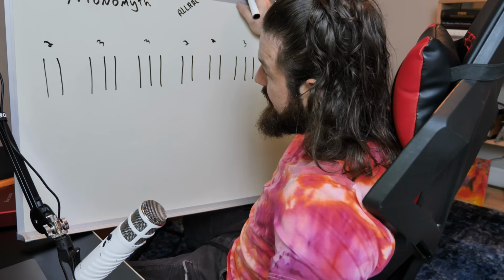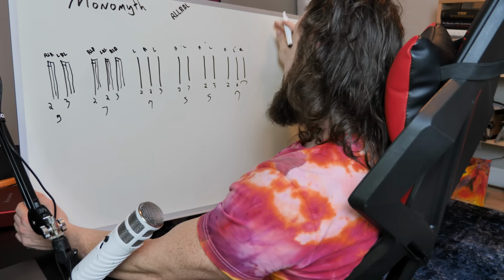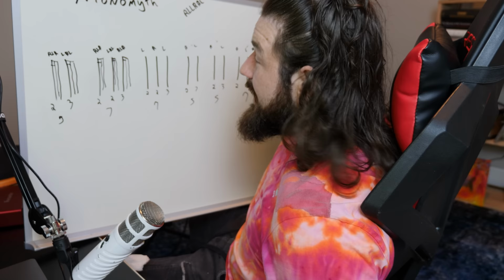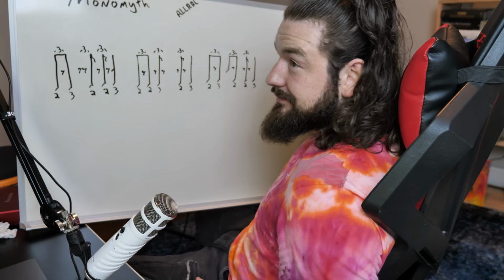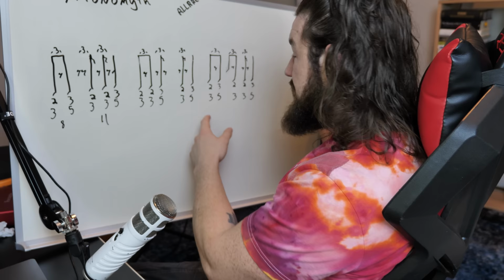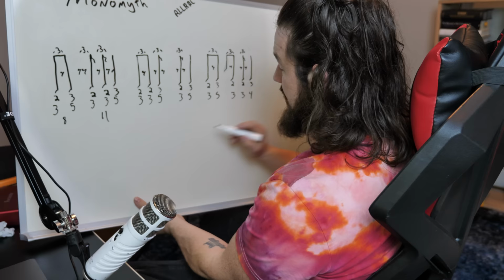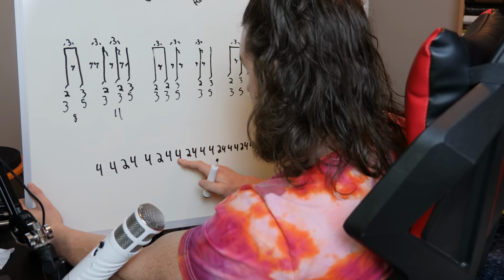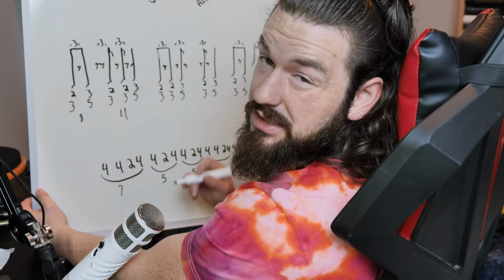Monomyth Composition Breakdown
An in depth look at the rhythmic structures in Monomyth as well as some writing insights.